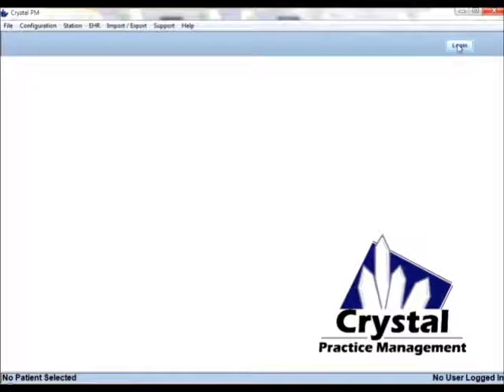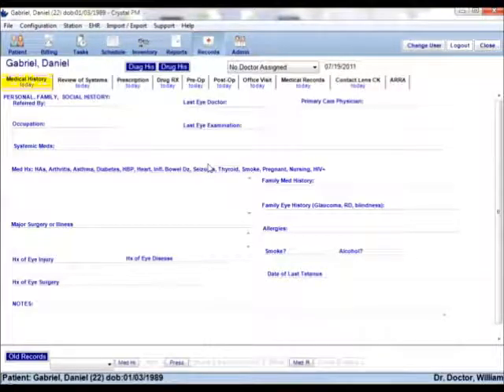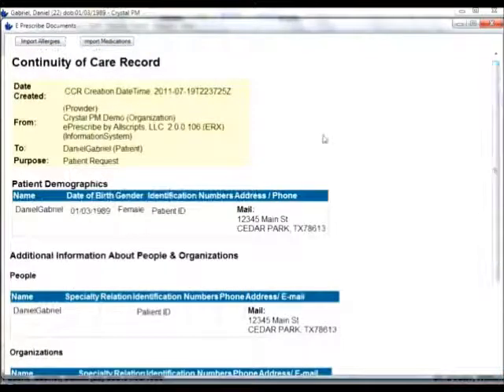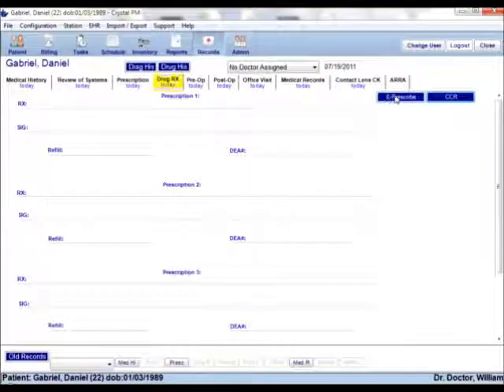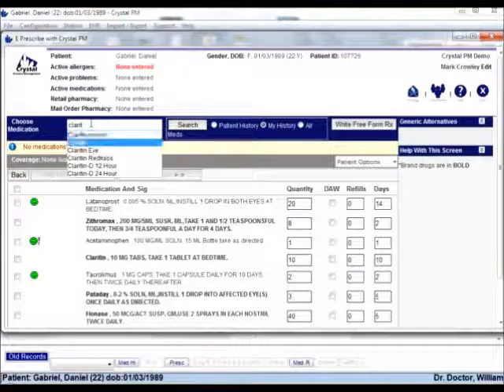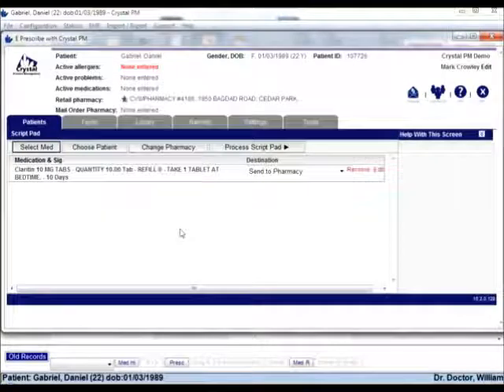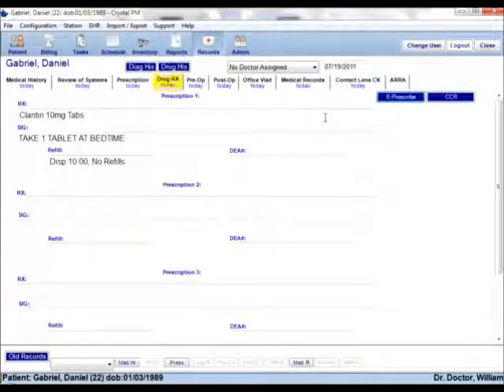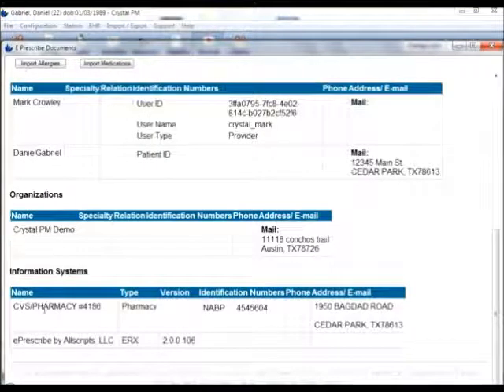eRx in Action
Crystal PM E-Prescribing